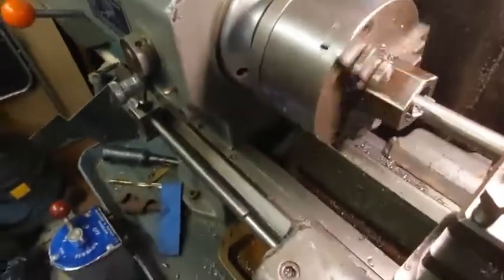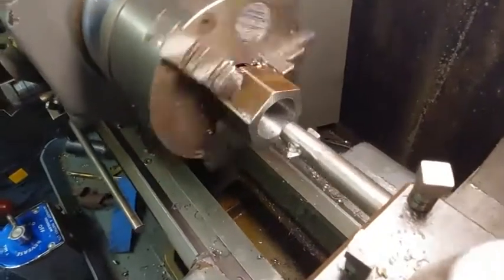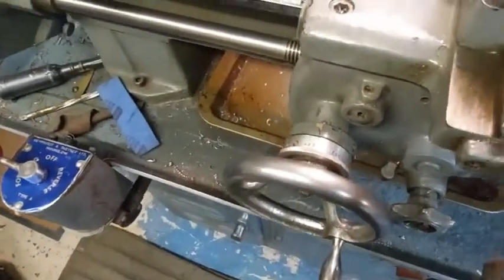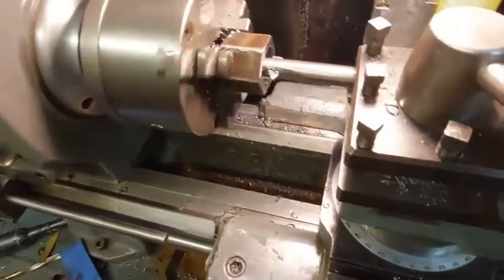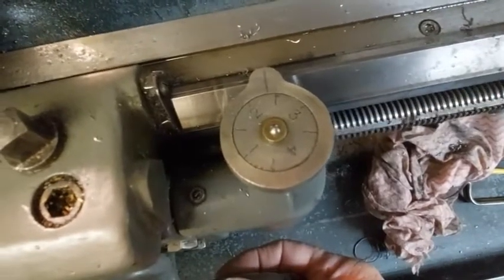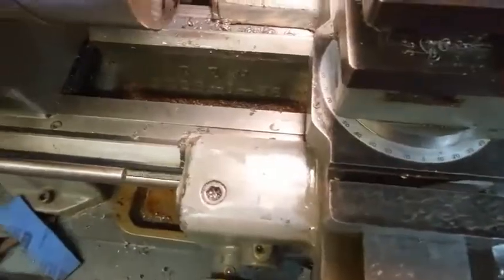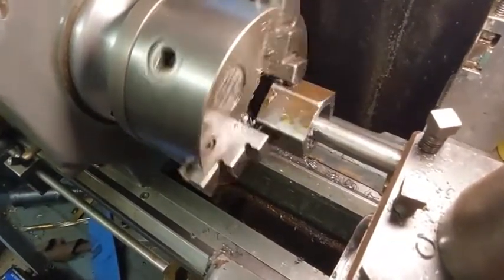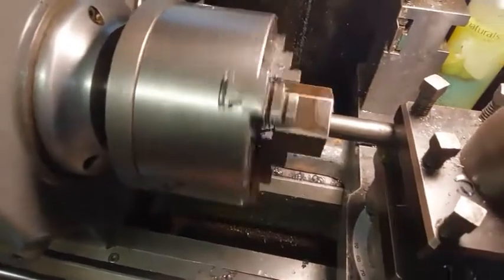Screwcutting on a Boxford Lathe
screwcutting a 26tpi thread on an  Extractor for a Vincent Motorbike.